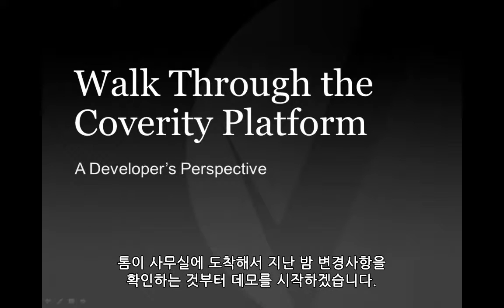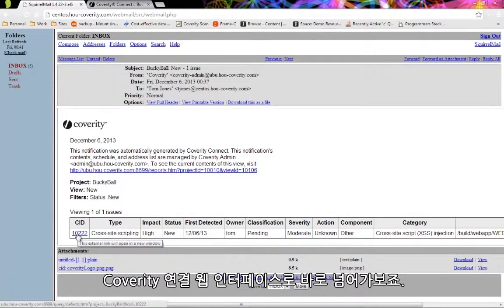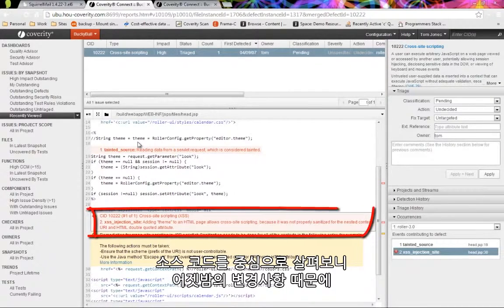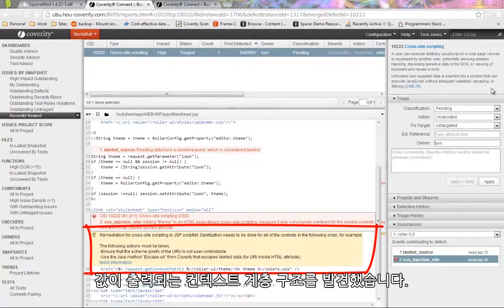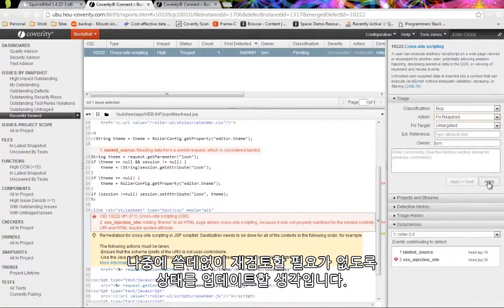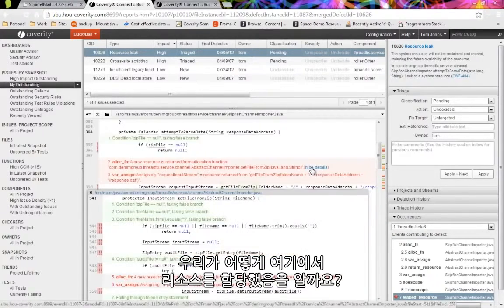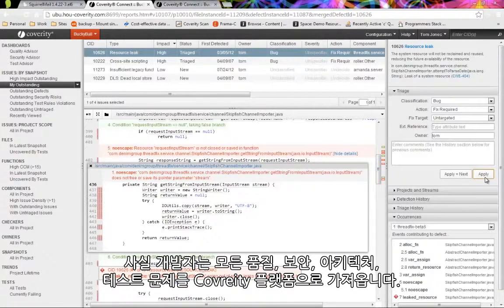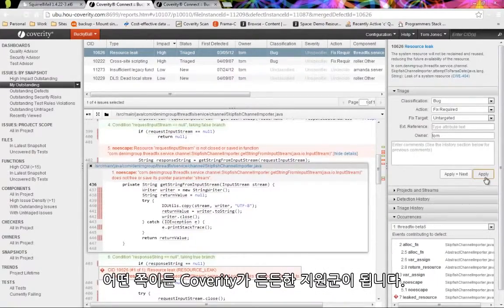Synopsys Coverity Platform From a Developer s Perspective Demo - Korean version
한국어 자막 버전 입니다.
을 방문 하시면 더 많은 정보를 얻을 수 있습니다.